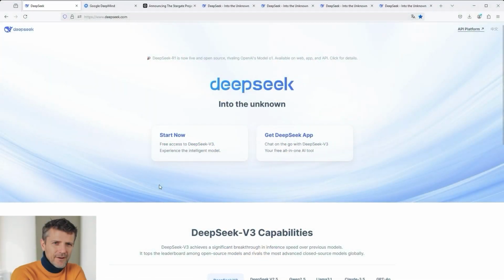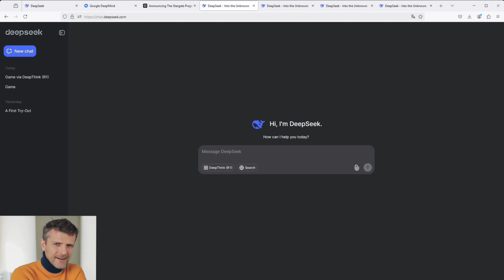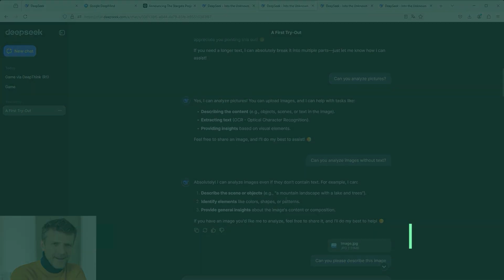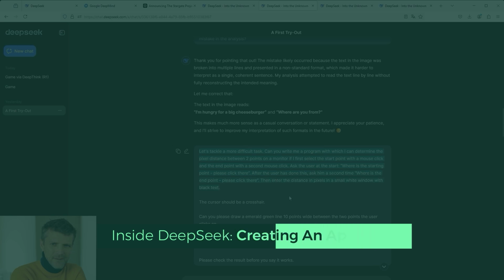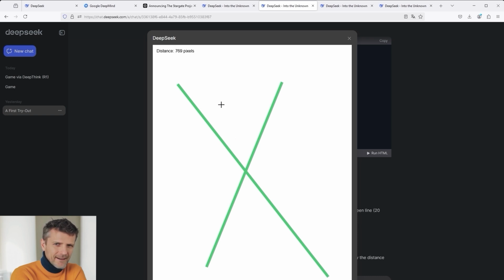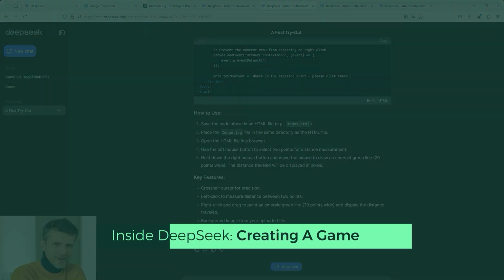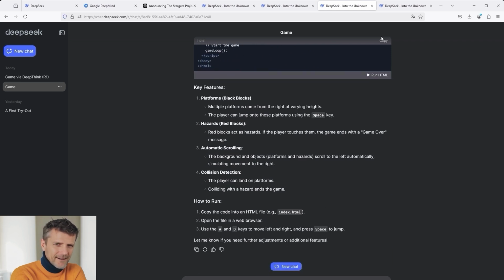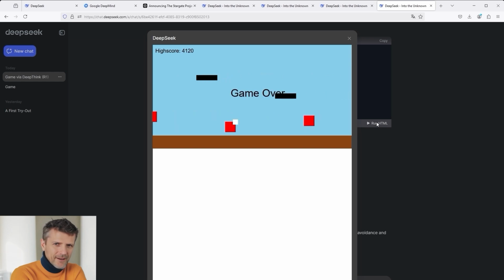DeepSeek AI - A Whale With Big Teeth. Better Than ChatGPT From OpenAI?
Game over for ChatGPT?
At least if I lose the Jump&Run game programmed in DeepSeek. We hear a lot about how the development of the AI platform DeepSeek has triggered a kind of cross-industry shockwave that has not only put pressure on NVIDIA's shares. No cost, faster availability and a quality level comparable to GPT-4o. That is the challenge to OpenAI. DeepSeek's website even clearly states: “DeepSeek-R1 is now live and open source, rivaling OpenAI's Model o1.” So it's very exciting to see what you can expect from this Large Language Model (LLM).

I tested it, found out some interesting results and implemented my first pointless app.

If you want to jump directly to the individual chapters, use:
00:41 - Get Started
00:55 - The Interface
01:37 - Basic Parameters
02:26 - Analyzing Images
03:11 - Creating An App
04:34 - Guiding The AI
05:27 - Creating A Game

PS: You may have noticed that my voice sounds different than in previous videos.
I'm now using the voiceover artists from ElevenLabs.io: "Archer"